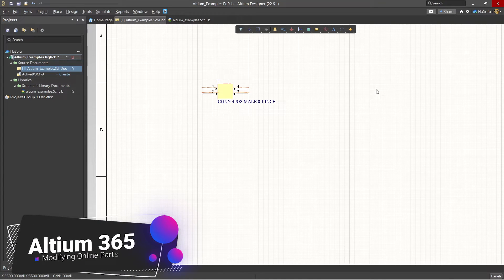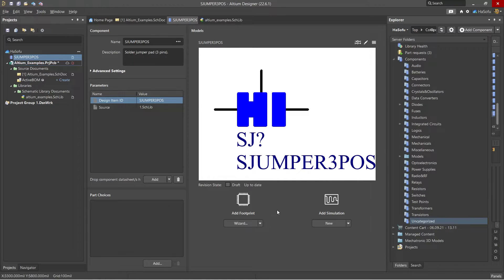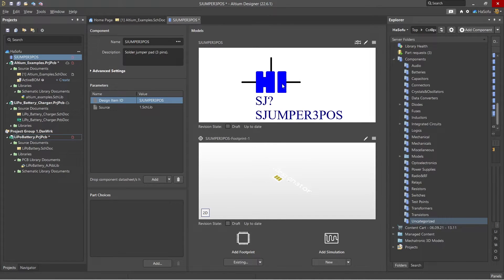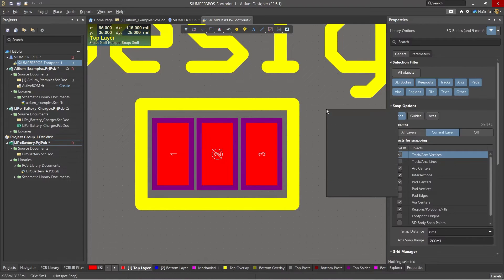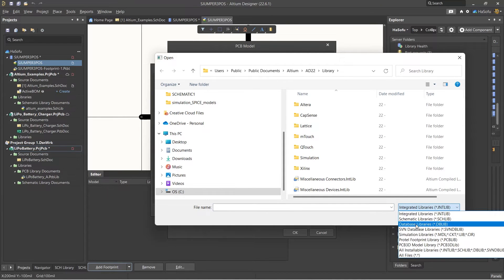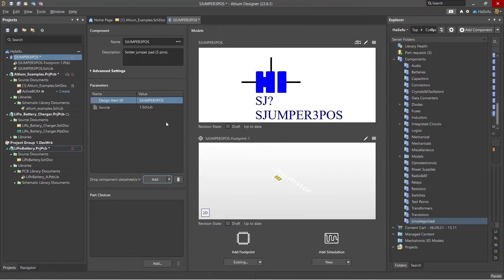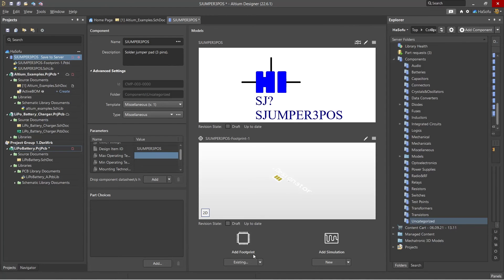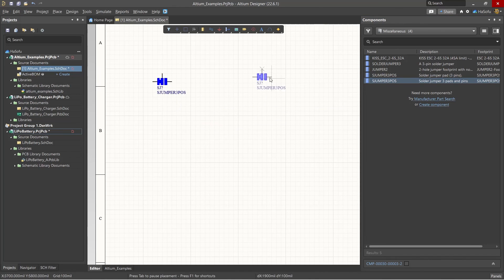Altium 365 Library Component Part Editing Tutorial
(Bonus Free Altium Trial + DISCOUNTED PRICING FOR STUDENTS)

As a hardware engineer, electronics engineer and control systems expert, I routinely run into old library parts I'm expected to use for new designs. I rather just work with new parts that are managed in the cloud...but I have to be able to edit them.

So in this Altium Designer Tutorial, I show you how to perform Altium 365 Library Component Part Editing to give you the best experience in part management for PCB layout.

I created this because I got a question on how you would edit a library component part in Altium Designer. Whether you’re using Altium Designer 21 or 22 this one of the PCB design tips I wish I had picked up when I first got started with Altium 365.

As an electronic engineer, Altium 365 provides the best user experience I’ve ever had in managing parts, doing collaboration for circuit design and printed circuit board projects. In my previous roles as a hardware designer, I would manage my library components locally.

Now I do most of my PCB designs and circuit schematic designs using the Altium 365 library environment.

In this video we take a look at the process of editing parts in the Altium 365 library. We'll cover how to add new parts, change part properties, and then committing these changes to the Altium 365 cloud so that other electrical and electronic engineers can work on the latest version of your parts.
Try to get a dedicated PCB librarian into the collaboration efforts for your projects, too.
Like Tom Hausherr said, PCB design optimization starts in the CAD library.

00:03:28:06 - 00:03:53:15
For Altium 365 Components you can add any parameters you feel like, such as links, datasheet parameters, part choices, options, simulation, everything. Then right click can hit, save, could close and then make changes to the server.

00:03:53:15 - 00:04:19:06
Altium 365 environment will even warn you when the part is not placed in a specific category. This handy feature lets me organize my parts and keep me productive. I don't want to lose a bunch of time and important files just because I skipped organization steps.

00:04:20:15 - 00:04:55:19
An important step for team collaboration in PCB designs, is to state the reason for changes made to a part or design. This clears up any confusion about why we do what we do as designers/engineers and lets us know if it's safe to use a footprint or component.

00:04:55:19 - 00:05:15:11
Now we can see that the component along with its footprint is updated and saved on the server. Voila. This is how you update your parts in Altium 365 or "the cloud".

I routinely create PCB design courses. So if you want more Altium designer PCB tutorials, contact my company website. I show you the full set of professional PCB design techniques. You learn professional PCB layout.

By the way, if you’re looking for a tutorial done in Altium Designer 20, then you can still use this tutorial series.

🌟 Follow my Altium Designer Tutorial for beginners, which contains proven steps and strategies on how to navigate your way through the printed circuit board design process to design your own printed circuit board!

It covers almost every basic  question that someone in industry will expect you to do as a beginner PCB designer.

What is Electrical engineering?